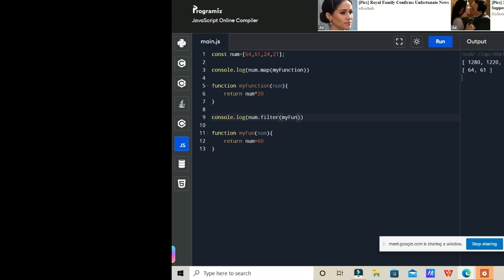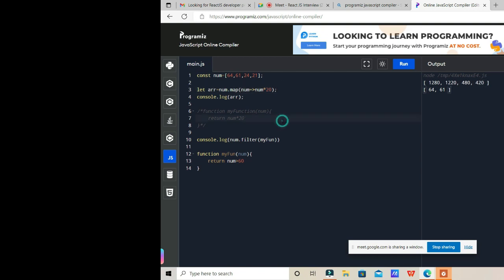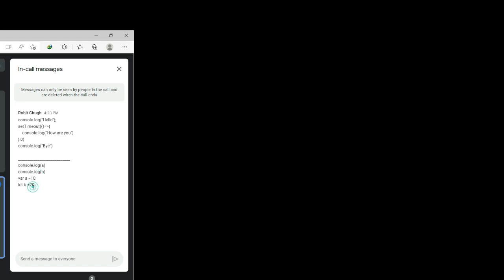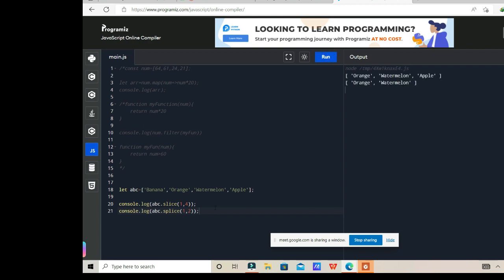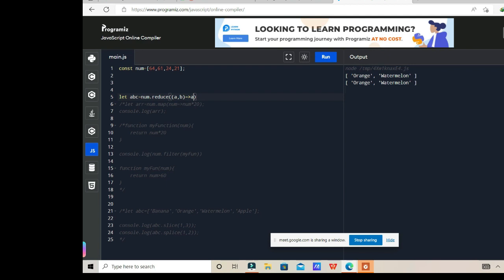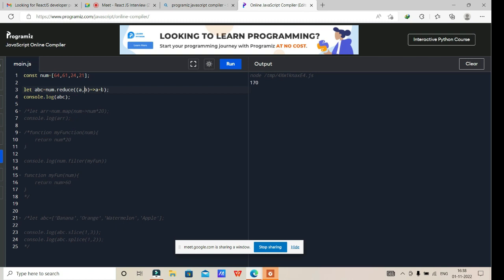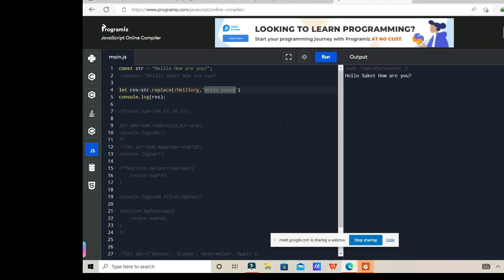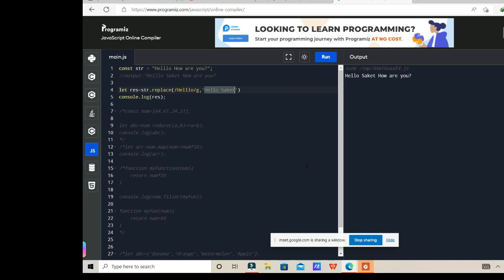𝐑𝐞𝐚𝐜𝐭𝐉𝐒 𝐃𝐞𝐯𝐞𝐥𝐨𝐩𝐞𝐫 𝐢𝐧𝐭𝐞𝐫𝐯𝐢𝐞𝐰 𝐍𝐨-𝟏𝟐|𝐅𝐫𝐨𝐧𝐭 𝐄𝐧𝐝 𝐈𝐧𝐭𝐞𝐫𝐯𝐢𝐞𝐰| 𝐆𝐨𝐭 𝐒𝐄𝐋𝐄𝐂𝐓𝐄𝐃🎉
I have given around 100+ interviews(30+ uploaded of mine) and accordingly your interview will be taken.
After your interview,feedback will be given to you personally in the way you can give better interviews in the near future.
Feedback includes:
1.Your doubts
2.Which are the resources that can help you to grow?
3.What are the things or the skills reqiured you to give an edge above other candidates for job selection?
4.Where you can apply for jobs,etc and many more...